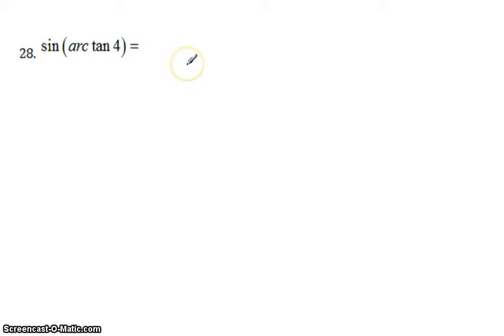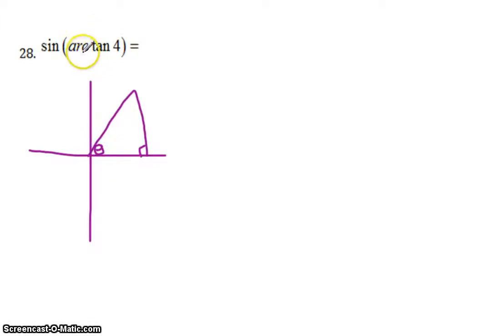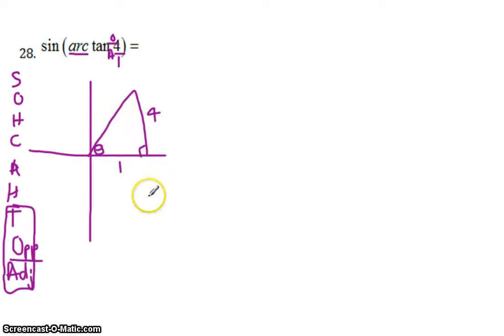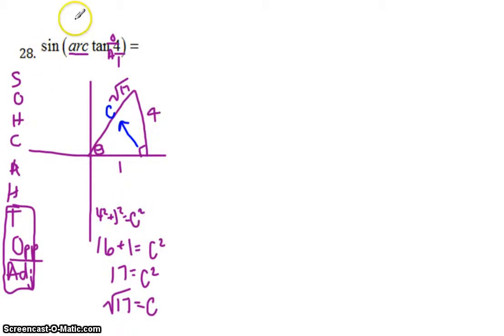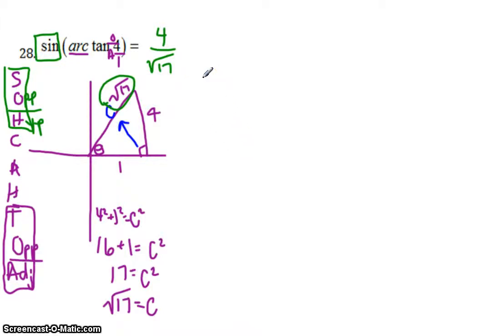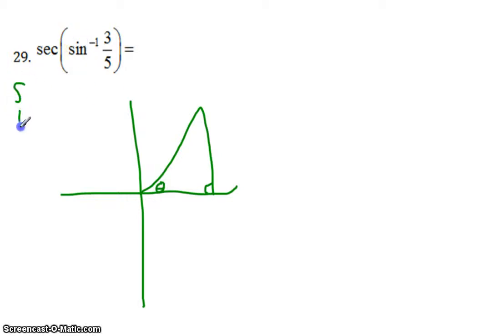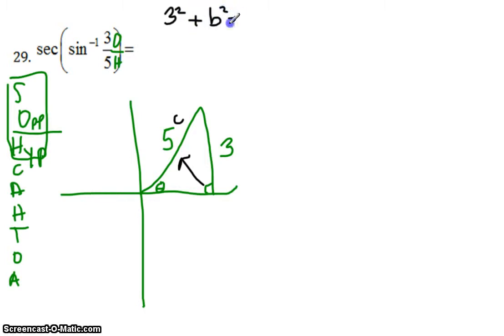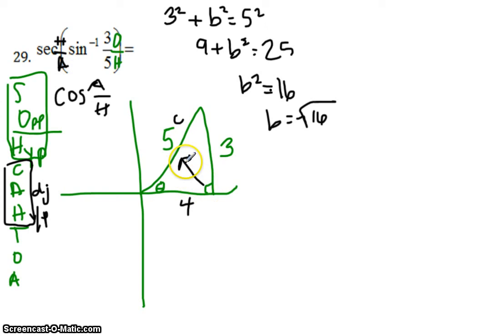Inverse Trig Review Part 2